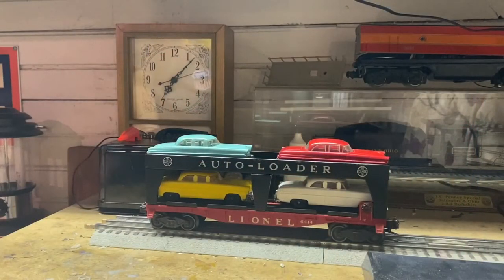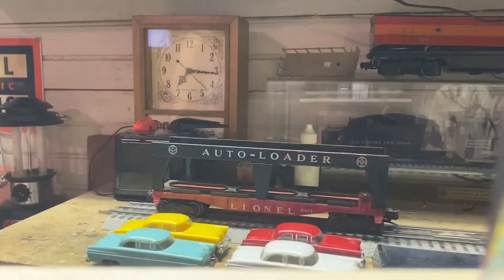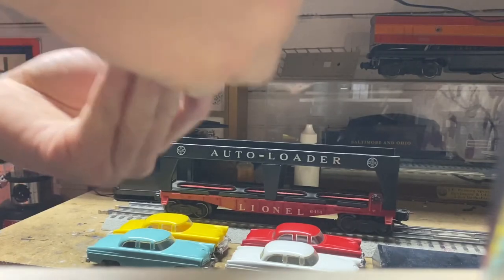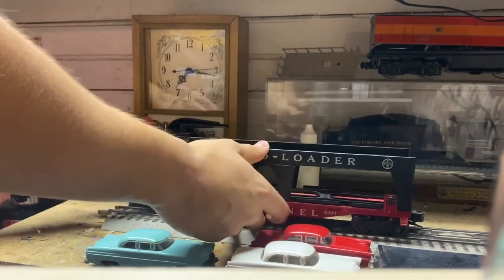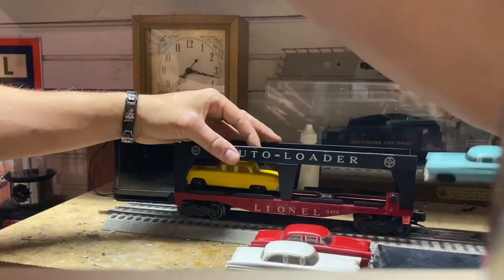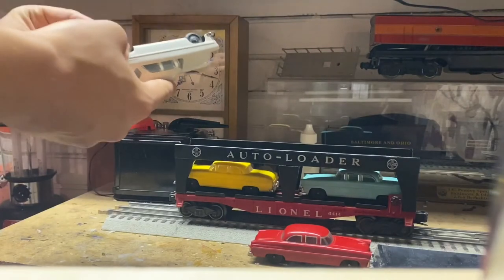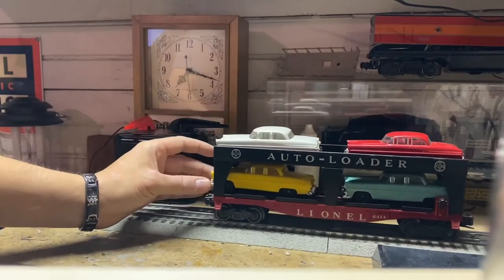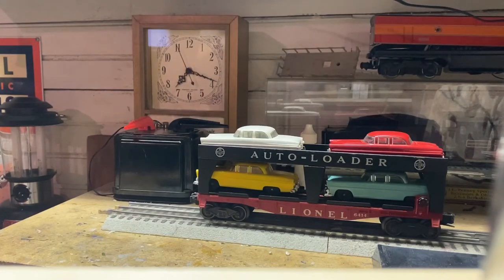How to prevent automobiles from moving on Lionel auto loader 🚂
Another great how to video. Hope you all enjoy the tutorial